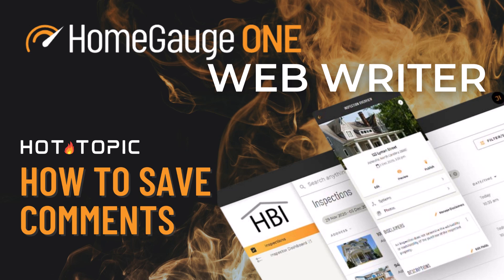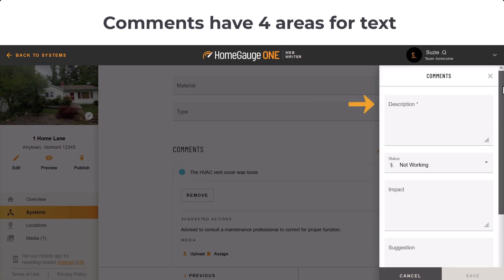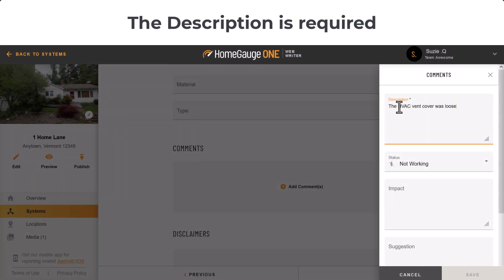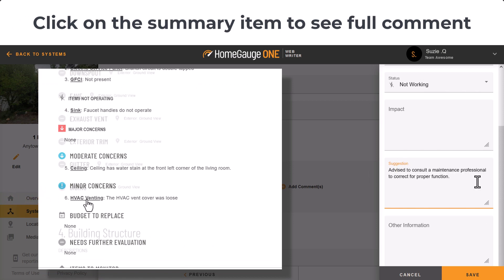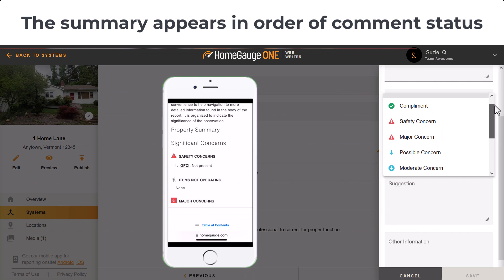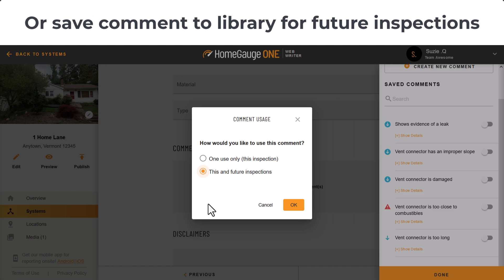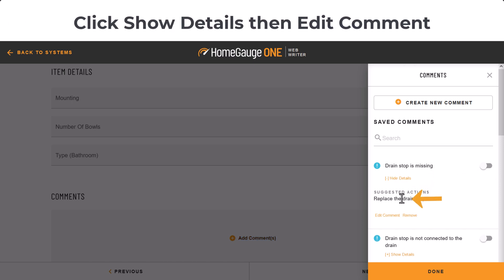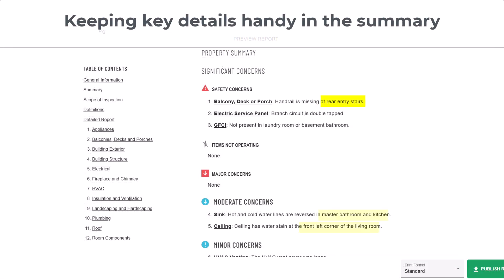Creating & Saving Comments: HomeGauge Web Writer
Boost your inspection report efficiency! Learn the smart technique of simultaneously saving comments to your report and comment library, saving you precious time. Uncover the essentials of creating comments and leveraging the Web Writer's unique comment format for maximum impact. Watch how comment statuses prioritize your report summary effortlessly. Plus, don't miss a handy tip to get wider use out of your saved comments so they can be applied more scenarios.

0:00 Create new comment
0:17 Comment text boxes
0:34 Description text for summary
1:00 Comment status
1:30 Tip!